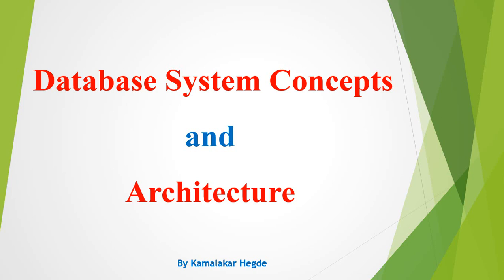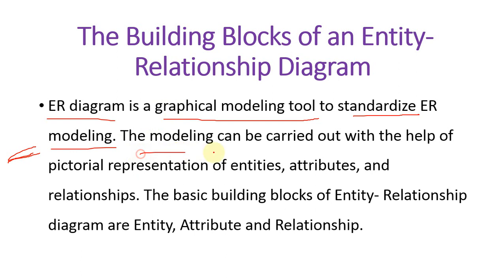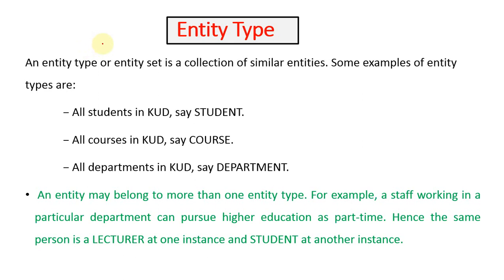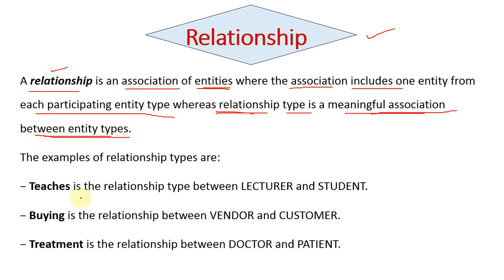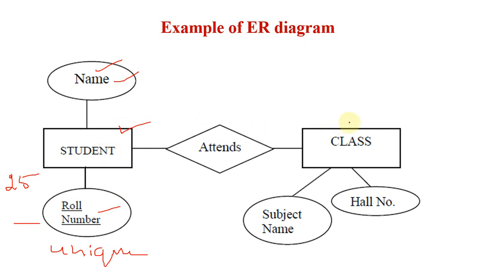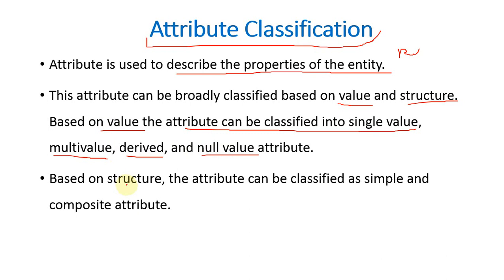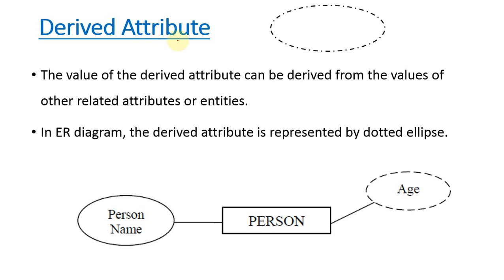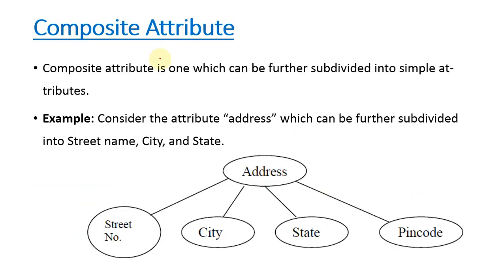E R Model....